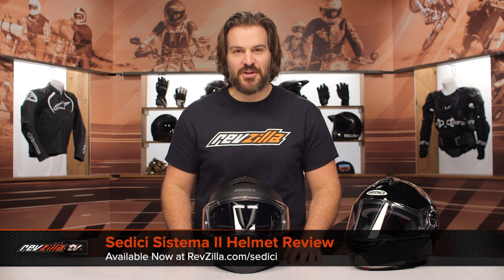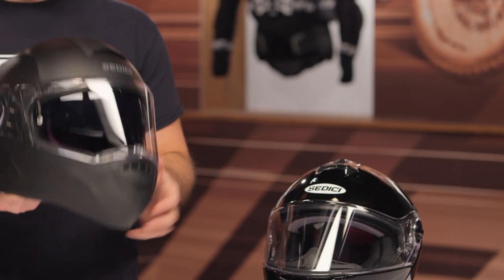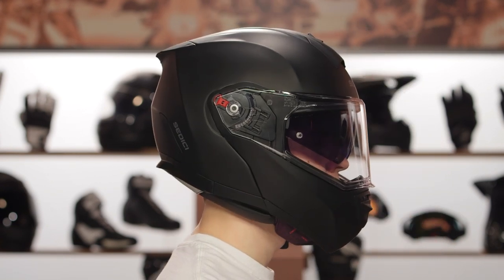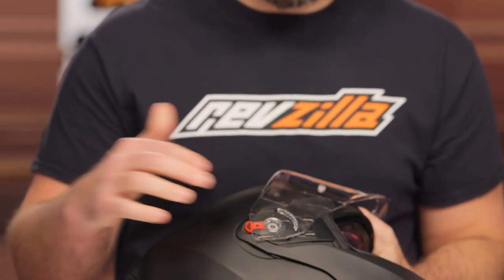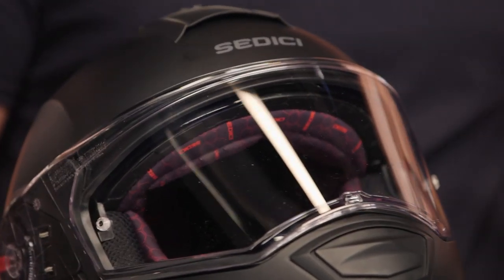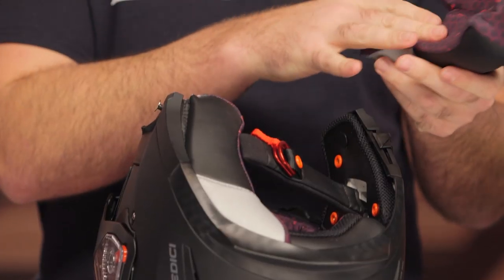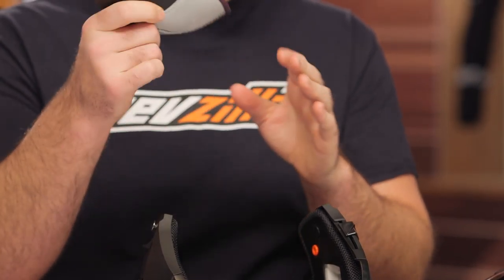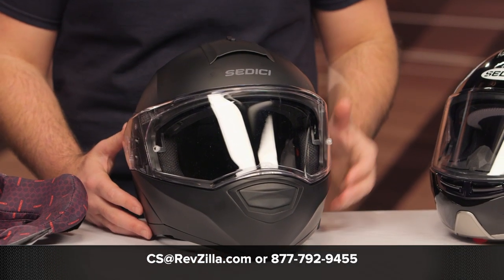Sedici Sistema II Helmet Review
Sedici’s Sistema modular returns for its second version, and it’s better than ever with an all-new fiberglass and DuPont™ Kevlar® fiber shell, aerodynamically tuned for the most comfortable ride. Features include a reinforced chin bar, a dark smoke drop-down inner sun shield, plenty of ventilation, a removable chin skirt, and reflective inserts for riding in low-light conditions. The Sedici Sistema II meets or exceeds DOT and ECE-22.05 standards